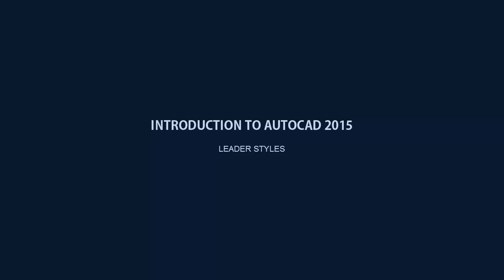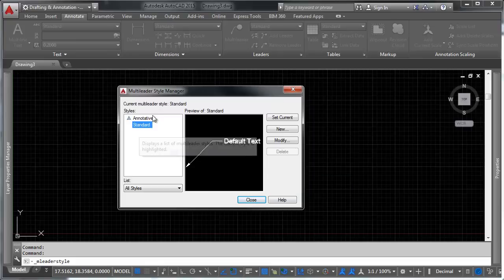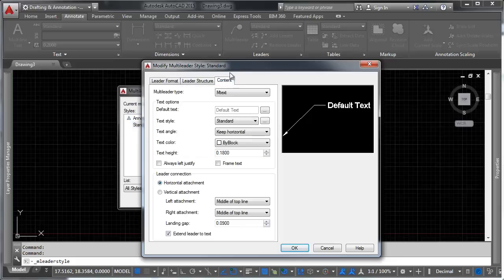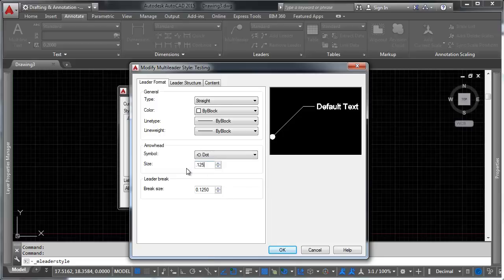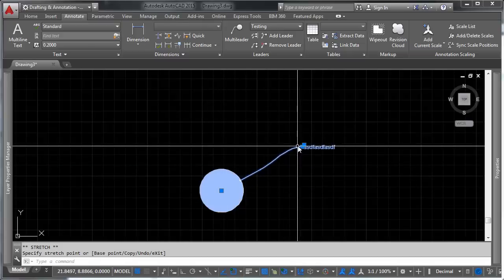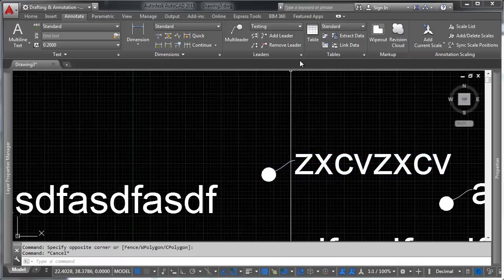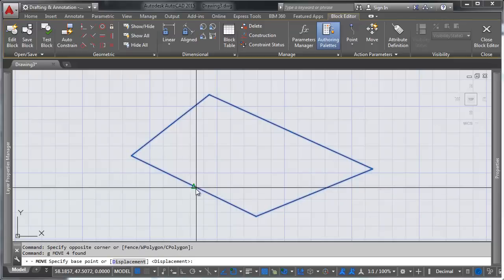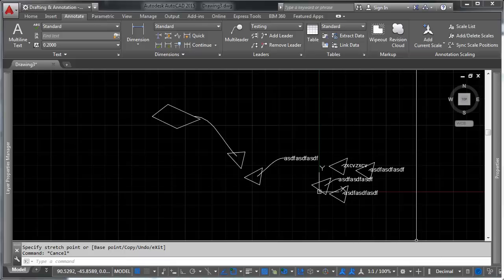Intro to AutoCAD 2015 - 13 - Leader Styles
In this video I walk you through controlling your leaders with leader styles.